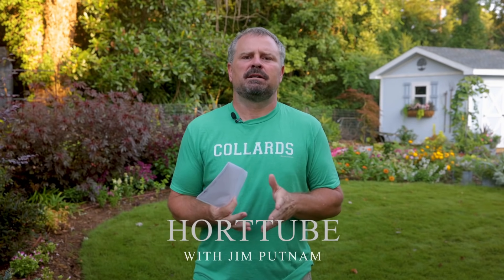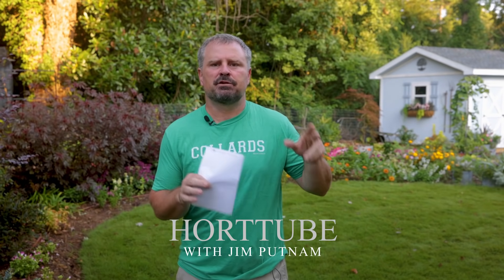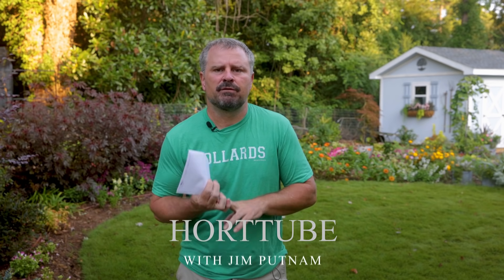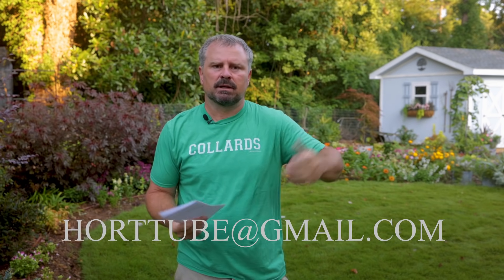Garden and Landscaping Question and Answer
Garden and Landscaping Question and Answer - In this video I answer gardening and landscape questions that were asked in last weeks video. Ask questions down below for the next q and a.